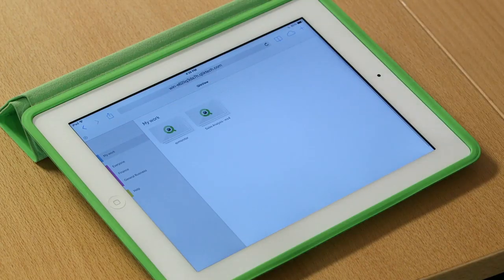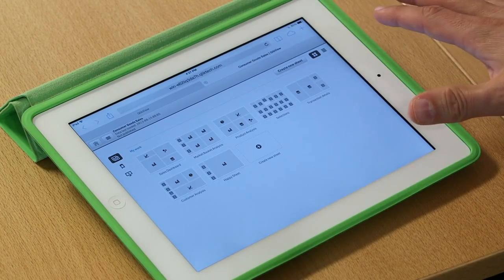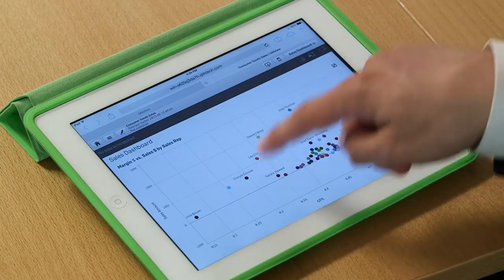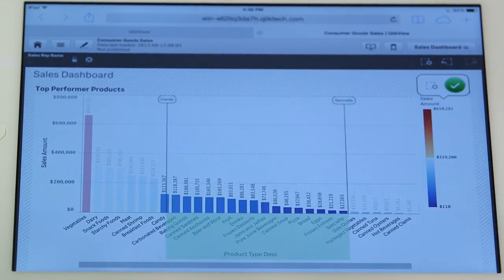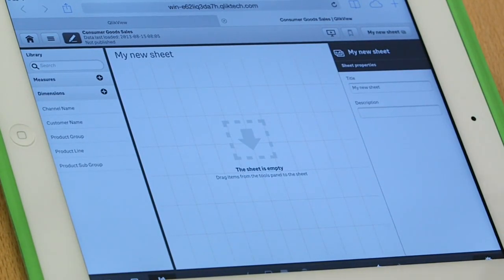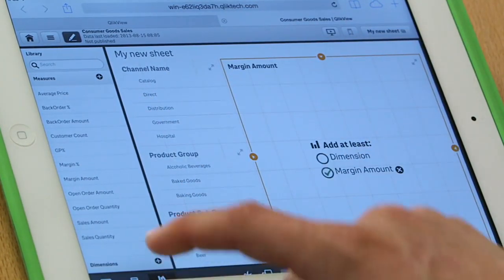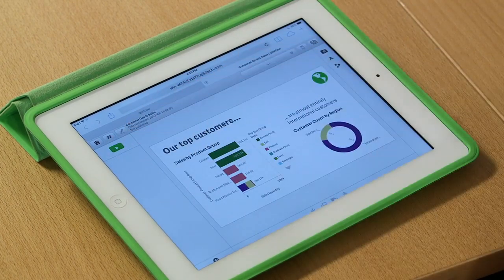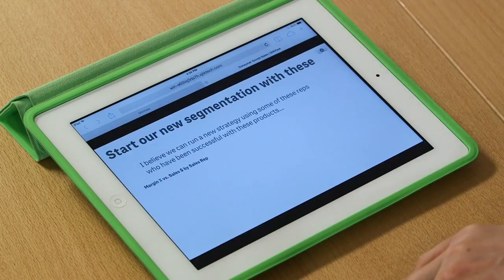A Preview of QlikView.Next with Anthony Deighton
We're reinventing BI. Again.

As the leader in Business Discovery, we know what the modern workforce needs—and it's not another tool that puts a new face on the same old data. Instead, we're designing QlikView.Next to be a complete technology platform surrounded by an ecosystem of people, services, and applications that reinvents BI.

QlikView.Next will empower everyone to unearth new insights, supporting how they naturally ask questions and pursue answers. They'll be able to collaborate, discuss analysis, and persuade others with data presented visually in interactive apps. And everyone will have access to data anytime, anywhere so they can confidently engage in decision-making that always feels like a natural part of the business process.

It's where BI is headed. Come with us.